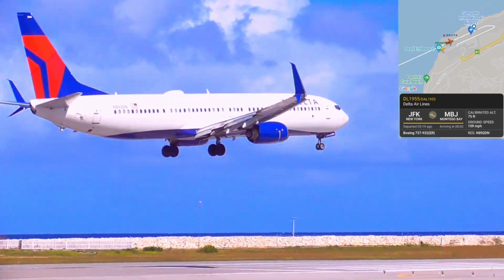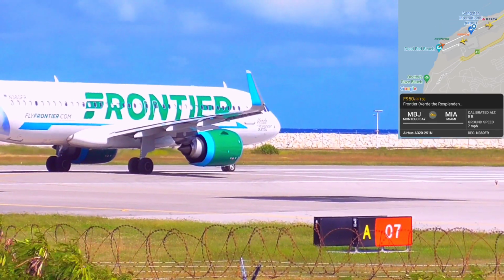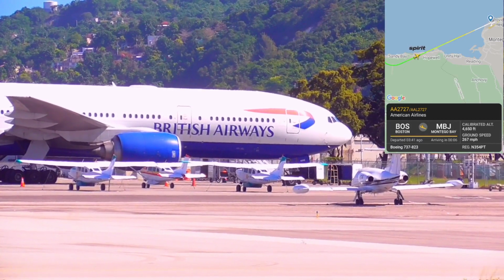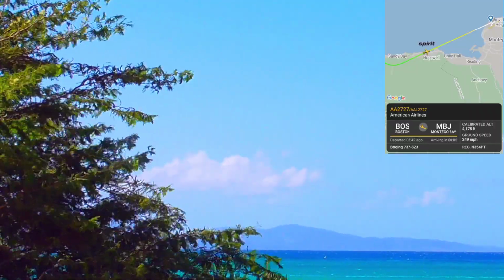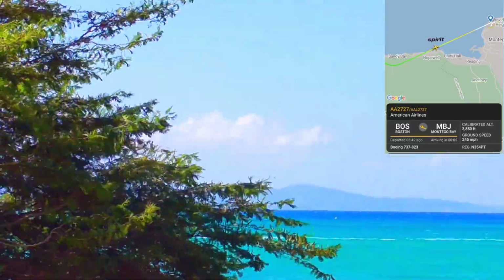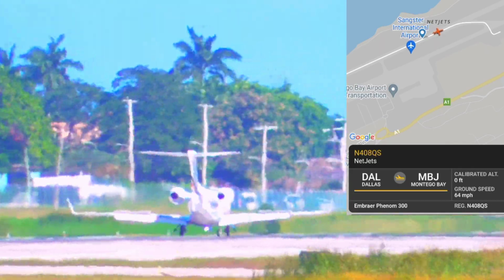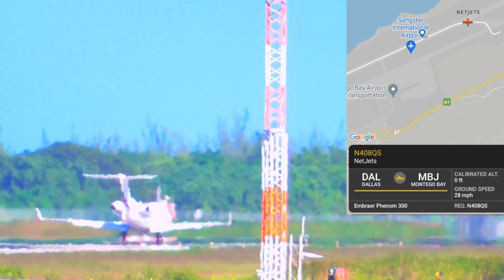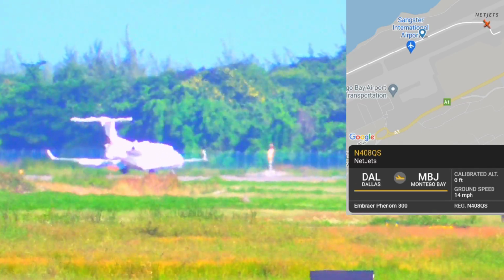How tower handles aircraft not responding to ATC professionals at work ✈️💯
MKJS SANGSTER INTL JAMAICA (MBJ) MONTEGO BAY Time Zone: Central Lat: N 1830.2 Long: W 07754.8 Elev: 7 Var: +05 Longest Runway: 8735 Dept. ATIS: 127.9 Arr. ATIS: 127.9 Ground: 121.7 Tower: 118.75 FBO & Flight Services info for MKJS We work hard to make your arrival and departure pleasurable and efficient. We offer many amenities and services including: FUEL, AIRCRAFT TOWING & POSITIONING, LINE SUPPORT, GPU, PASSENGER & BAGGAGE HANDLING, CONCIERGE SERVICES, CATERING, AIRCRAFT DETAILING, LIMO SERVICE, & MORE! To get a quote for you
r next trip: - Create your flight plan and look for the Handling message link below your international flight plan on the Active Flight Plan List. - Click on the link and complete the information. We will respond